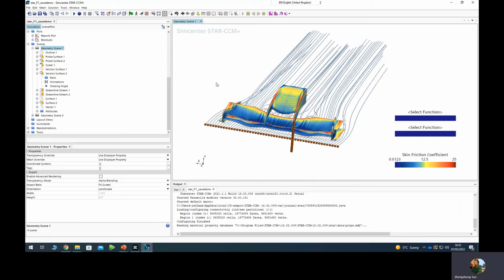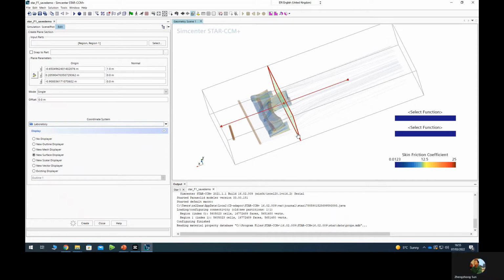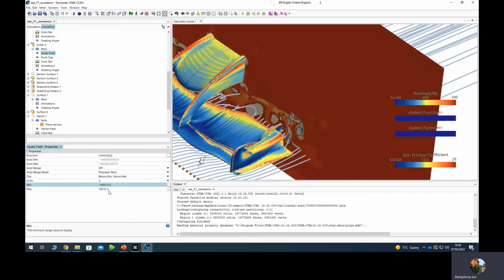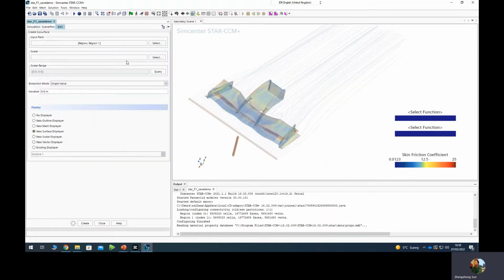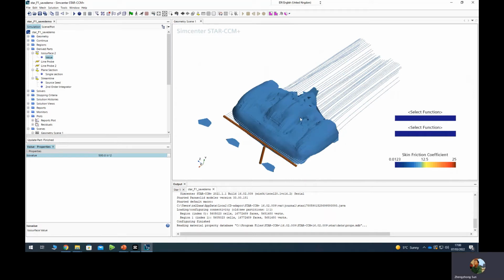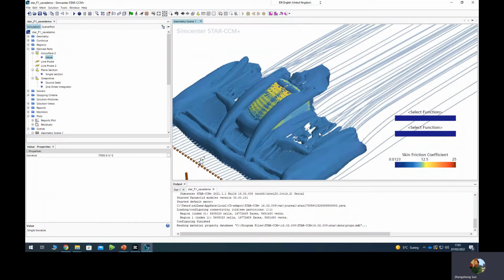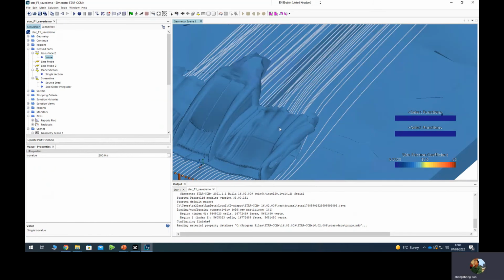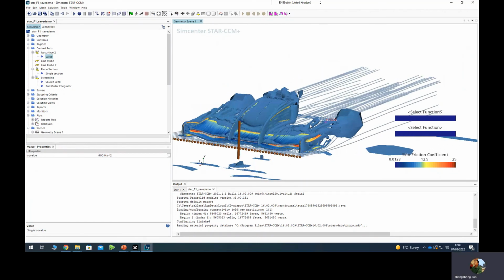【STAR CCM+ Tutorial】Formula Front Wing- Part 8 Post-Processing Vortex Visualisation